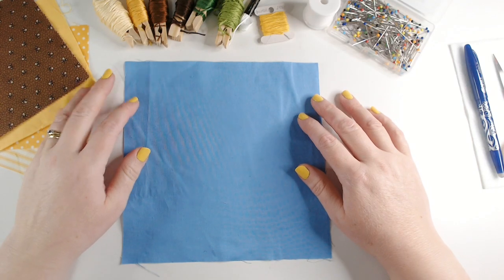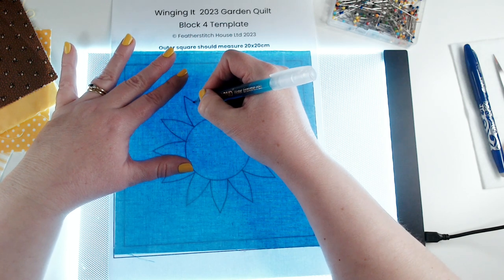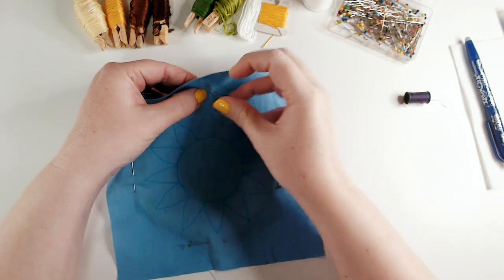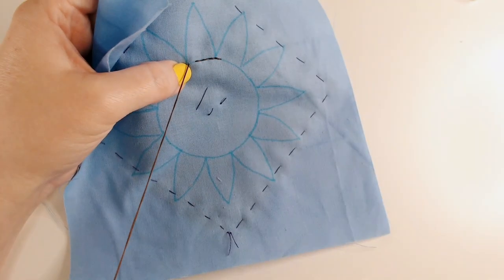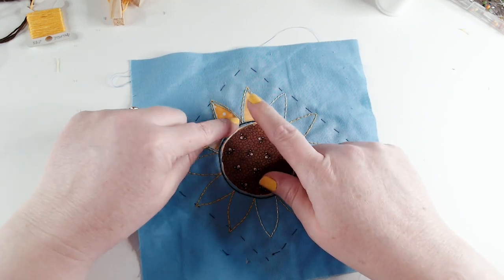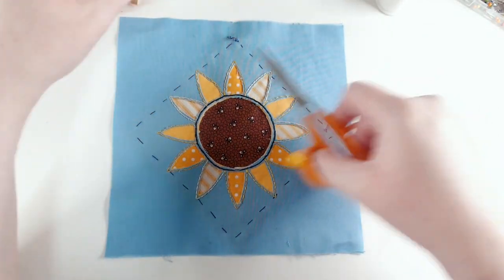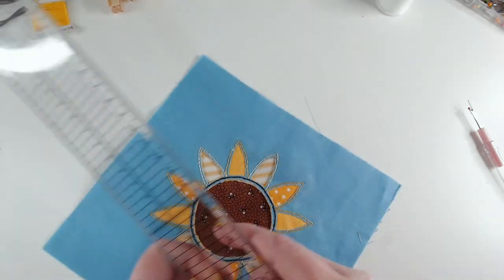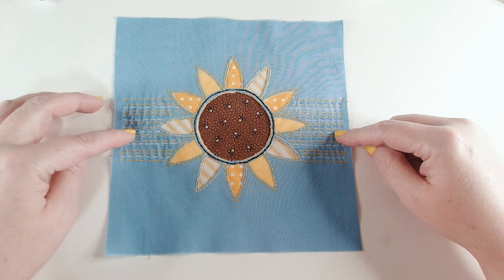Make a Sunny Sunflower Quilt Block with me |Winging It 2023 | The Garden Quilt Project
Make a Sunny Sunflower Quilt Block with me! Happy New Year!  Welcome to Winging It 2023 where we will be creating the Garden Quilt Project,  For Block 4 we will be creating a Sunny Sunflower.

There is a small charge for them, just to cover the cost of making these videos and keeping my website running.

To stitch along you will need:

20x20cm Base fabric
Scraps of Yellow and Brown Fabrics - about 14x14cm
Embroidery threads to match your fabric scraps.  I Used Anchor 380,001,298,300, 444 and 130
Block 4 template available in our shop (Link Below)
Needles
Embroidery Scissors
Seam Ripper
Heat erase or Water Soluble pen

Nails: Barry M Gelly Nail Paint -  Banana Split